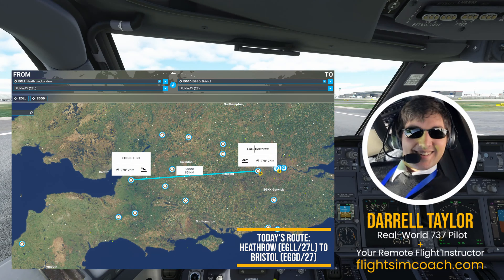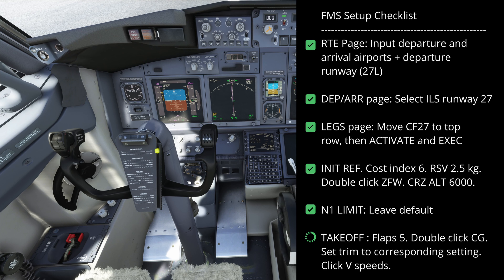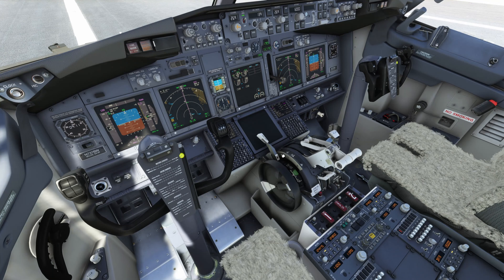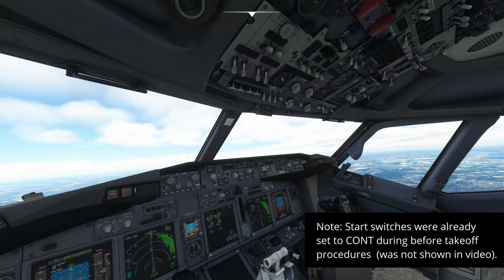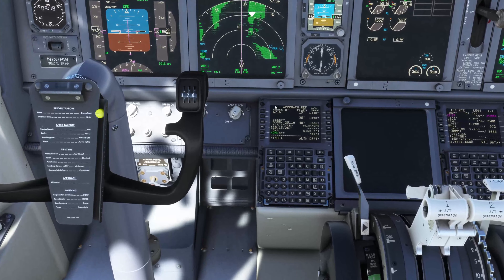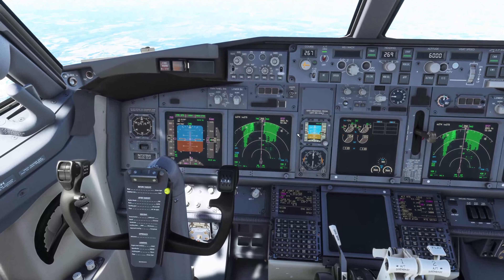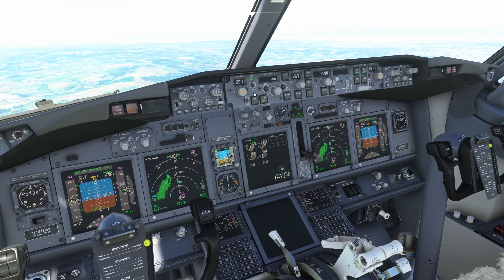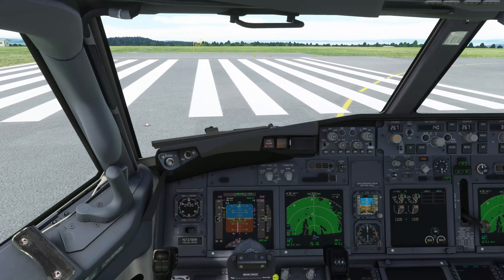PMDG 737 MSFS - Easy Tutorial (Full Flight with Autoland) with Real 737 Pilot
If you're new to the PMDG 737 in FS2020, and you're struggling to simply get from point A to B, this is the tutorial for you.

Our remote flight instructor and real-world Boeing 737 pilot Darrell will walk you through the basic steps to fly a short flight from Heathrow Airport (EGLL) to Bristol Airport (EGGD) in the PMDG 737.

You will see how to program the FMS, set up the autopilot, and fly an ILS approach with autoland.

In under 20 minutes? Yup. We made this tutorial as quick and efficient as possible for you. Don't be afraid to use your pause button to take it at your own pace. 😉

Not for real-world pilot training. Note that for the sake of keeping the tutorial as simple as possible, many steps were omitted that would be performed in real-world flight operations. Our goal was to help you get from point A to B in the 737 as easily as possible (takeoff through touchdown).

⚠️ Please try to follow the exact same route (starting at EGLL runway 27L) if you want to achieve the same results. While short, this flight is very simple due to the direct alignment of the departure and arrival runways.

00:00 - Setting up the FMS
03:47 - Setting up the overhead panel (pressurization)
04:02 - Setting up the MCP (Mode Control Panel/autopilot)
05:40 - Checking takeoff configuration warning
06:13 - Takeoff Procedure
07:59 - Flap retraction
09:15 - Setting up for the approach (ILS Runway 27 with autoland)
11:10 - Setting up approach speeds and autobrakes
13:10 - Descent planning and TOD (Top of Descent) point
16:00 - Selecting approach mode
17:50 - Final approach and autoland

Would you like to have your own personal real-world flight instructor or copilot as you fly your sim? Visit flightsimcoach.com for more info.